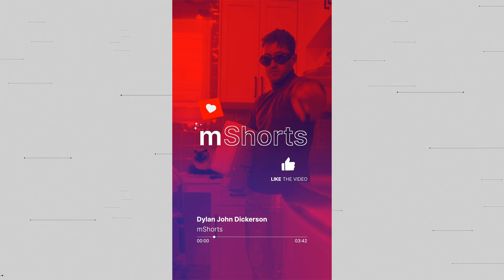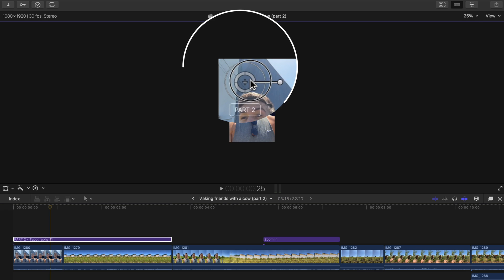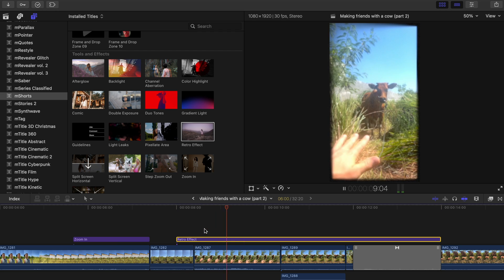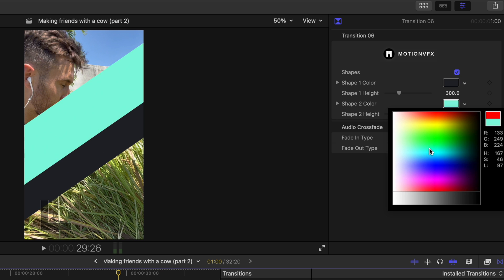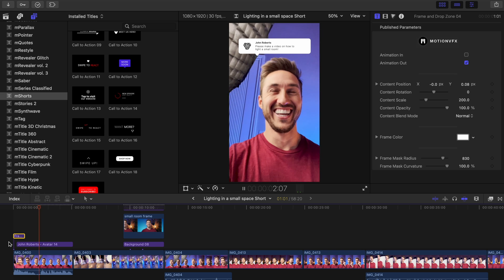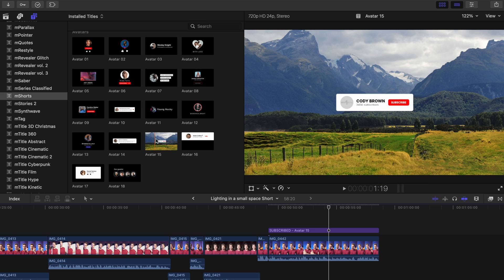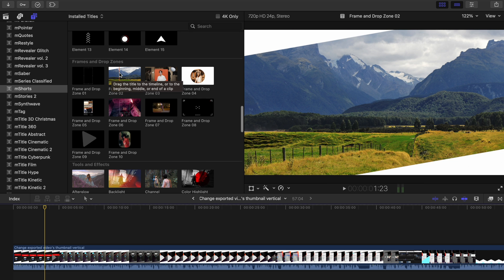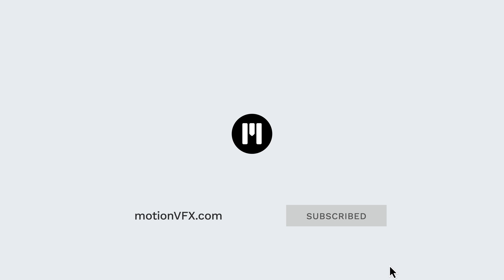Using mShorts to make your vertical videos POP! — MotionVFX Tutorial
In this Final Cut Pro tutorial, Dylan John Dickerson will run 3 different types of vertical videos and show how he used the brand new MotionVFX pack — mShorts. We will see how it helped the video look more professional and stand out from the sea of vertical videos on YouTube Shorts, Instagram Reels, and TikTok.

Chapter Markers
00:00 mShorts Intro
00:23 mShorts + Vertical Video 1
02:26 mShorts + Vertical Video 2
04:00 mShorts + Vertical Video 3